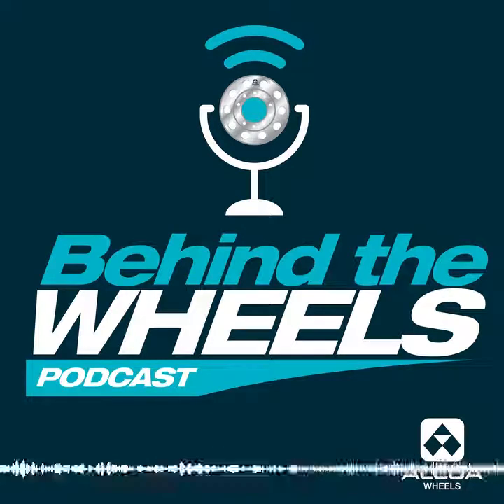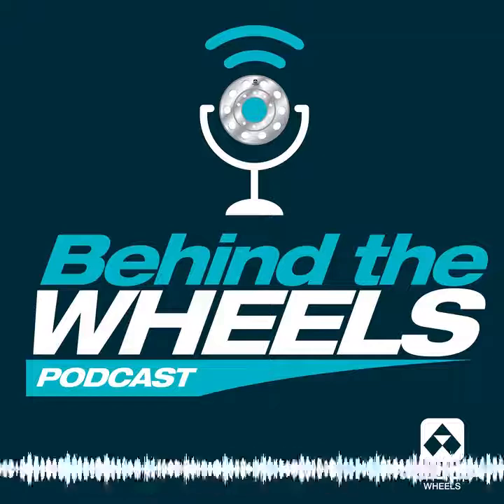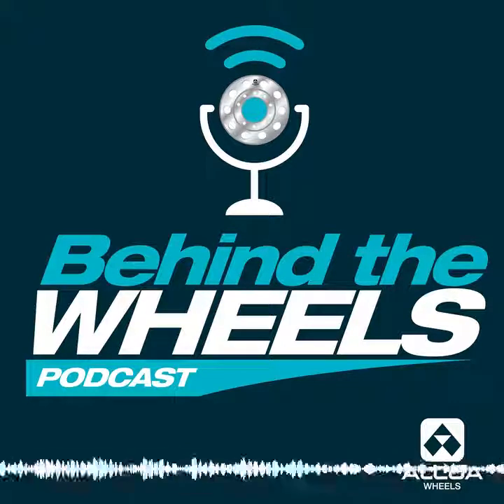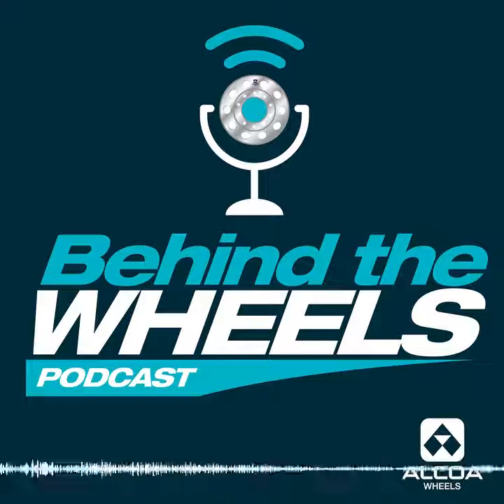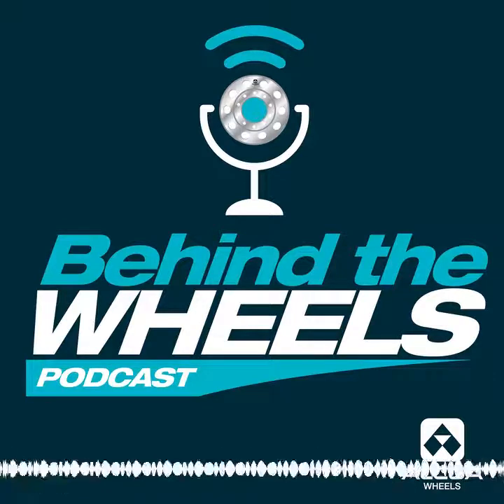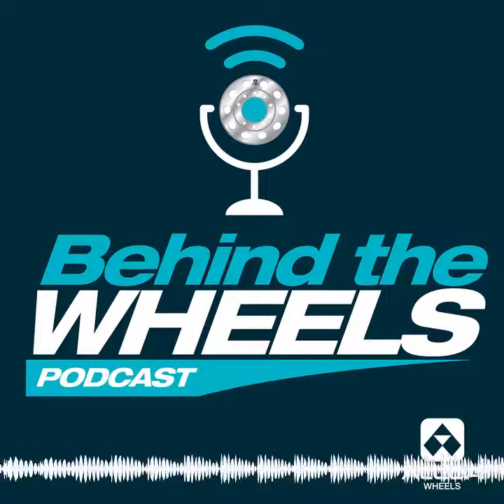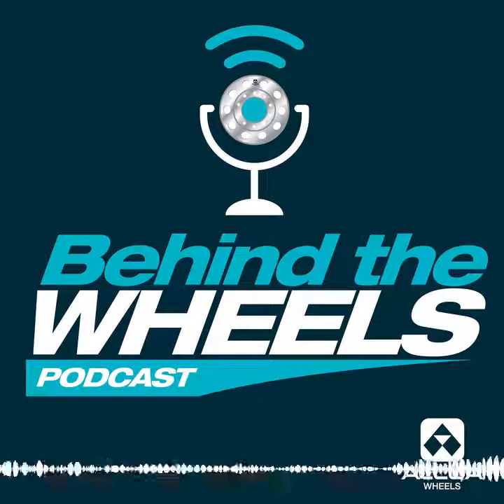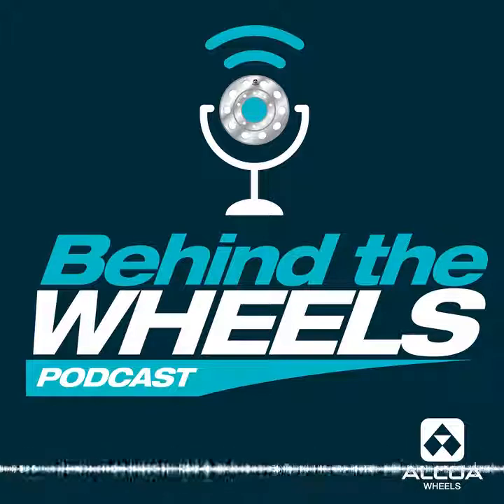Loading: A Heavy Responsibility Part 2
In this follow up episode of Behind the Wheels, Doug, Dave and Mike take a deeper dive into the topic of loading and the things that affect it. Topics include the importance of placement on the spread axle, the fifth wheel positioning and how it affects the steer axle and one of the most common problems - managing inflation pressure. Find out how this has a huge impact on overloading a wheel.